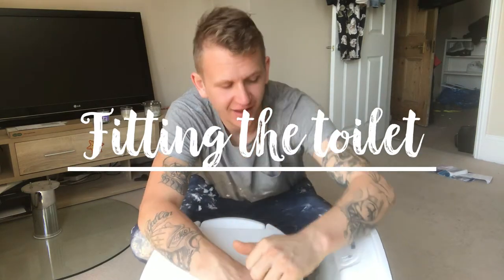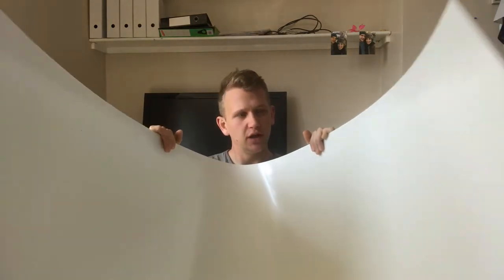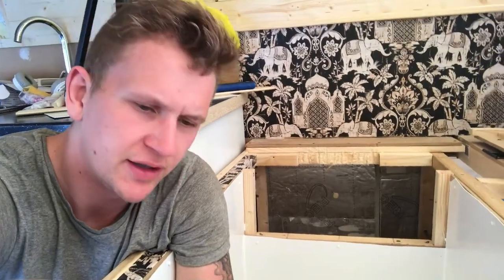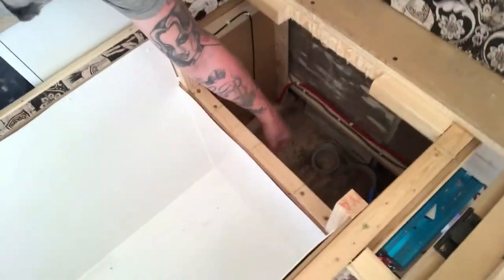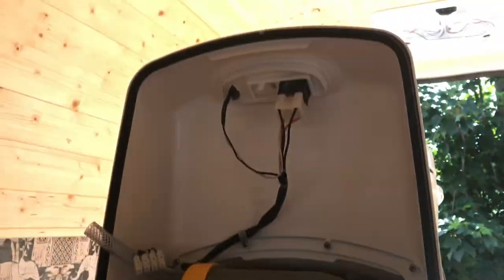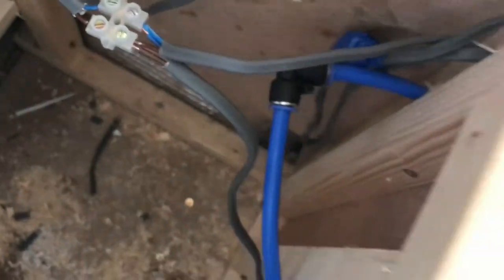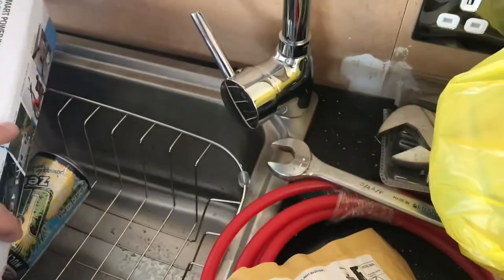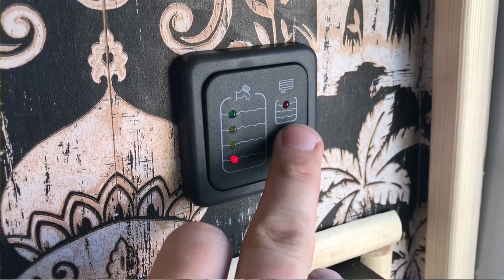HOW TO FIT A TOILET IN A VAN! Thetford Cassette Toilet || Van Conversion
Sorry I haven’t posted a video in a while, life gets in the way some times lol. Here I fit a Theftold C200CS Cassette Toilet with electric flush. Cost me a lot of money but was very worth it. Below is a list of all the products and materials I used in the video :)

Hygiene wall

White head nails

10mm water pipe

10mm water pipe connections